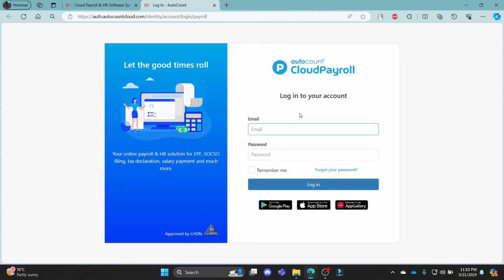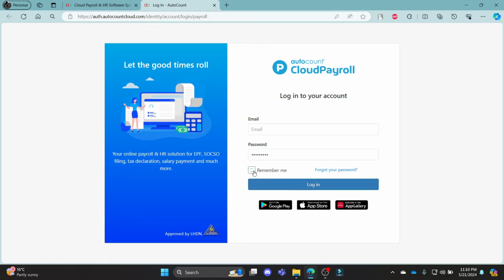How to Login to Autocount Payroll Account (2024) | Sign In to Autocount Payroll Account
Find out how to log in to your Autocount Payroll account in this easy-to-follow guide. We'll cover each step to ensure you can access your payroll details seamlessly.